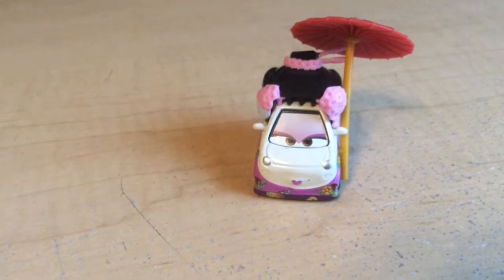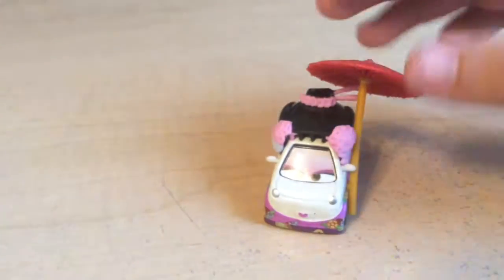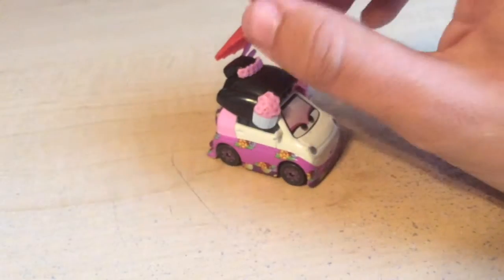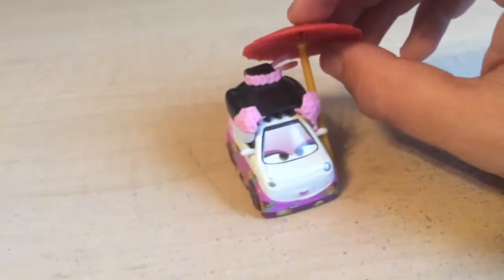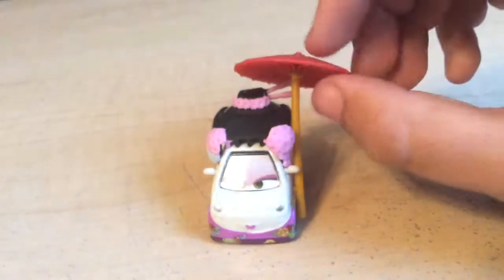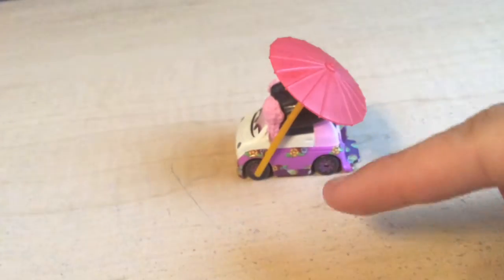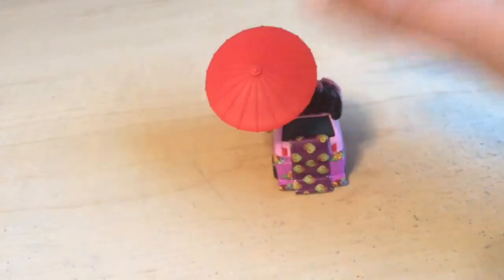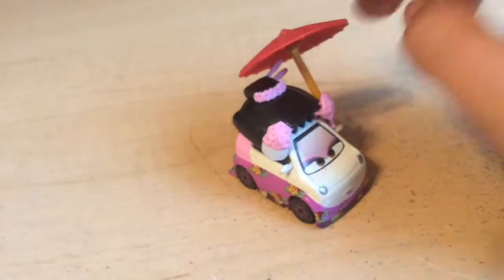Disney Pixar Cars 2 2011 Tamiko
Tamiko was released in 2011 in a 5-pack exclusive to Toys R Us. She was seen at the Tokyo party and on a bridge with her umbrella. I bought her back door from China for $20.